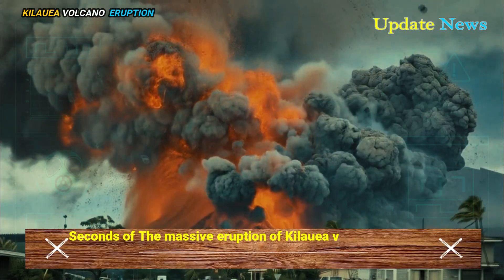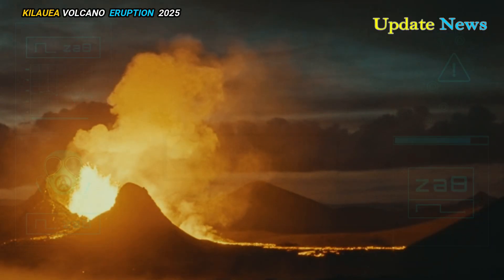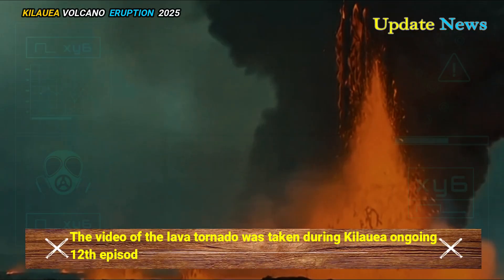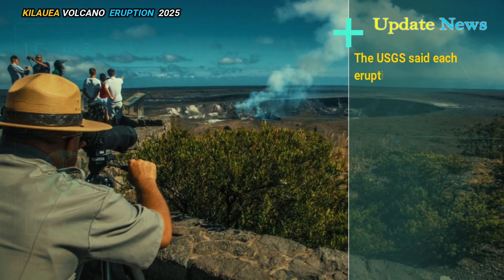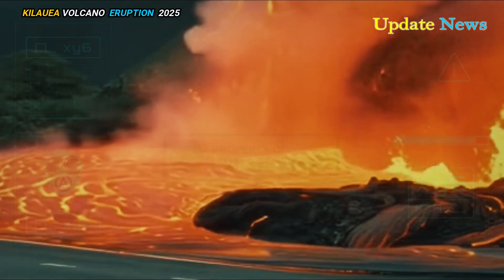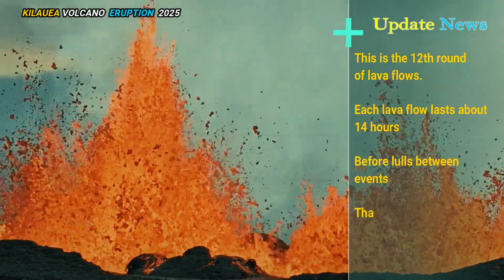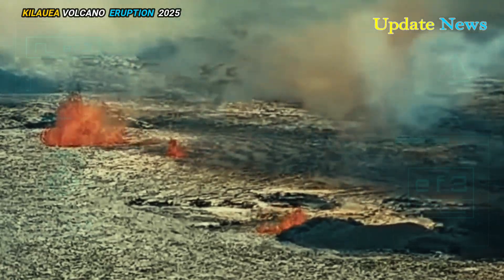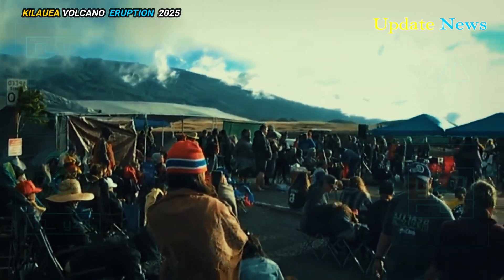🚨Horrible Today: Seconds of The massive eruption of Kilauea volcano of Hawaii was caught on camera!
Seconds of The massive eruption of Kilauea volcano of Hawaii was recently caught on camera. A video released by The US. Geological Survey shows an area inside the volcano where rapidly rising hot air is grabbing fresh lava and throwing it into the air before traveling down the side of the mountain and sucking up soil and rock.